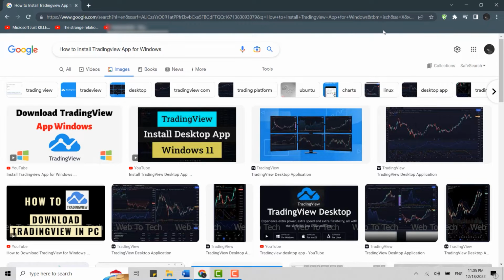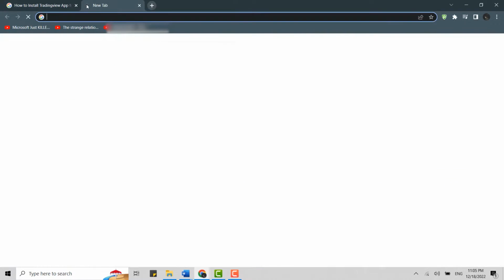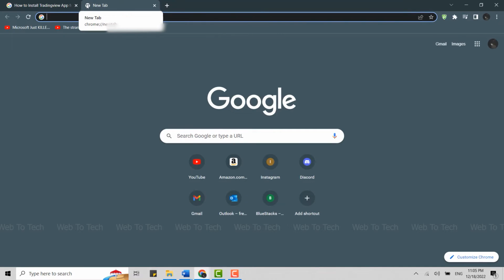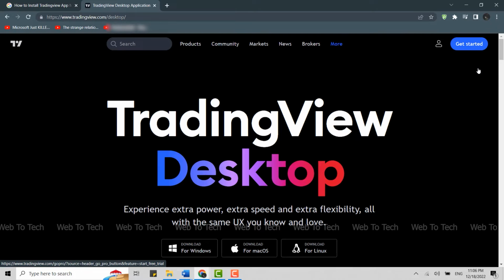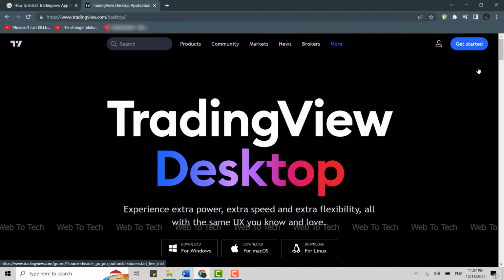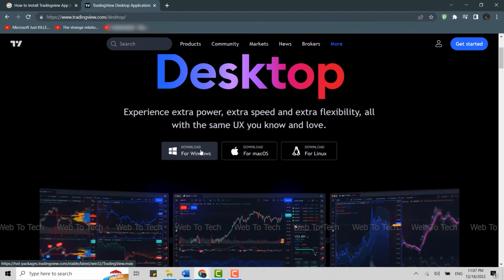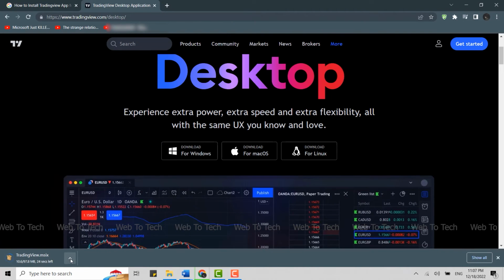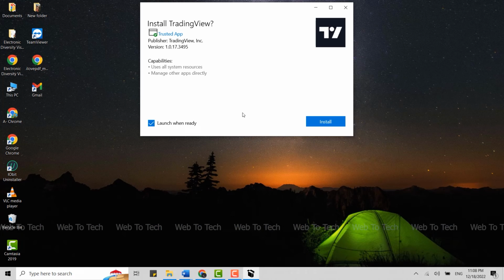How to Install TradingView App for Windows 2023 | Tradingview PC App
This tutorial video guide you on how to download and install Tradingview app for any windows Pc. Please follow the easy steps shows in given video.